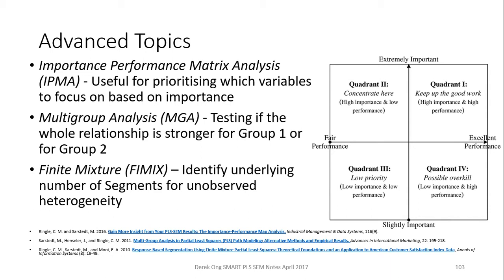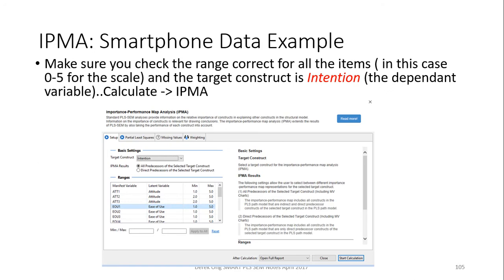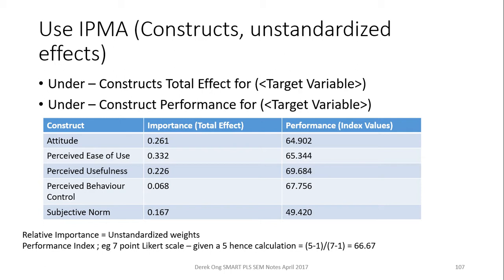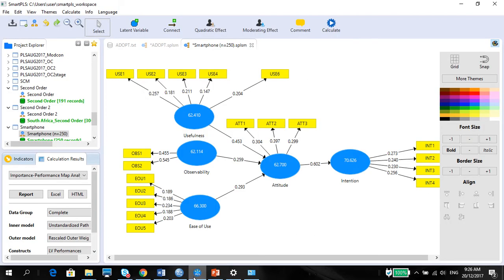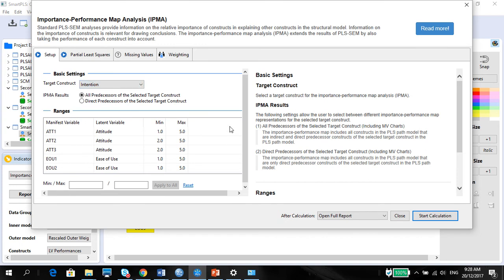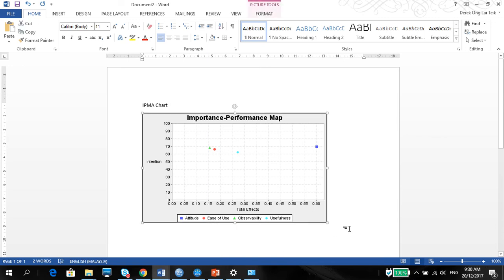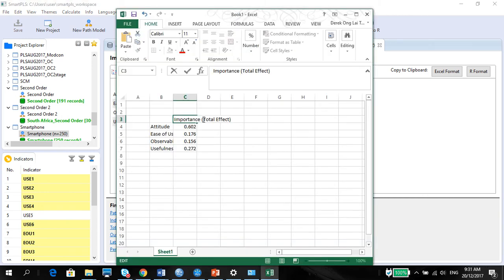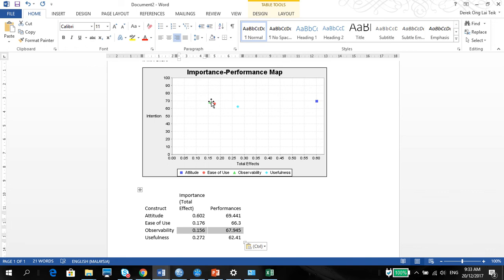PLS Vid23 Importance and Performance Matrix